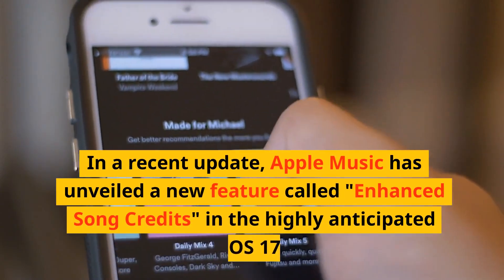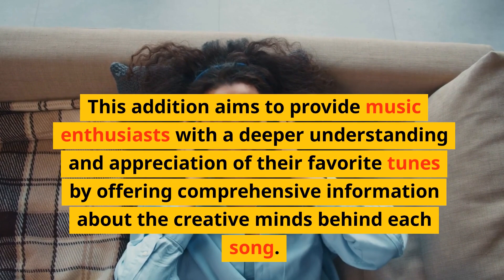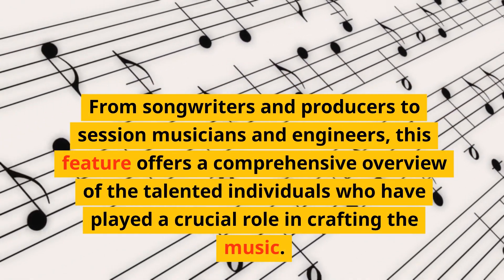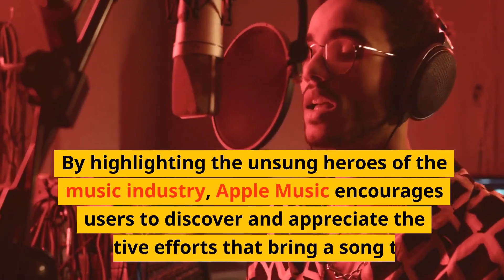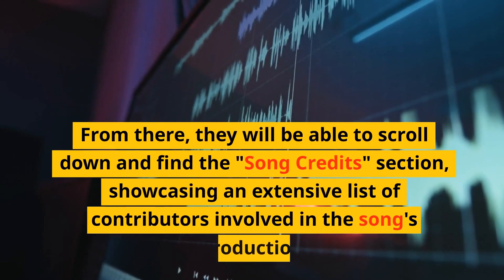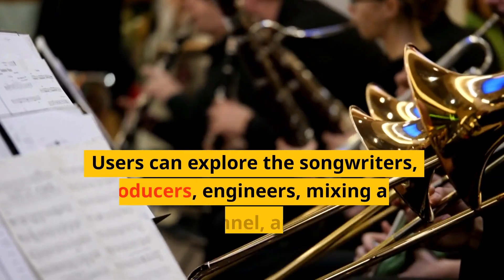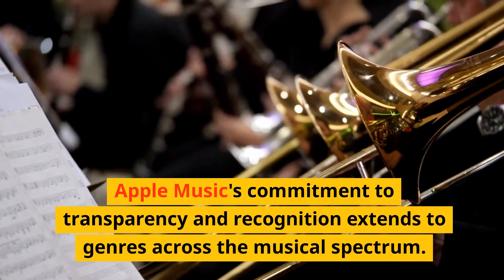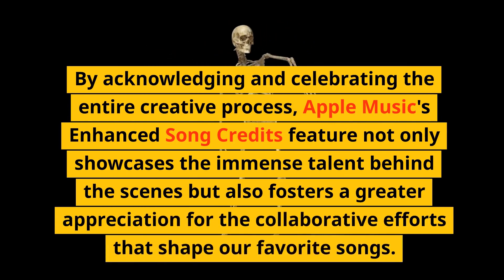Apple Music Introduces Enhanced Song Credits Feature in iOS 17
MUSIC PROMO

🟢 Best YouTube Vlog Camera G7X

🟢 iPhone 13 Pro Max - h

🟢 MacBook Pro M2

🟢 DJI Mavic Mini Drone 4K

The information provided on YON WORLD does not constitute investment advice, financial advice, trading advice, or any other sort of advice and you should not treat any of the website's content as such. YON WORLD does not recommend that any cryptocurrency should be bought, sold, or held by you. Do conduct your own due diligence and consult your financial advisor before making any investment decisions.